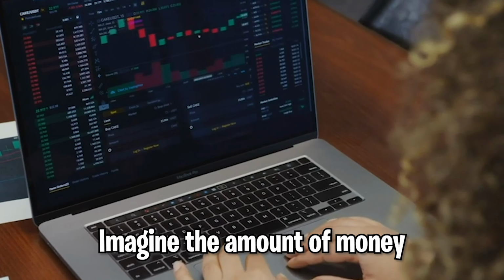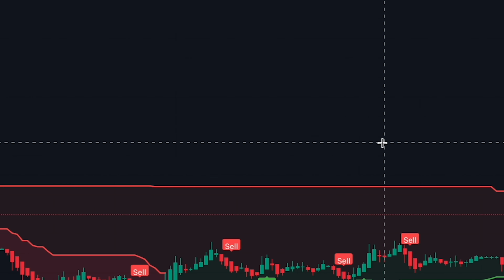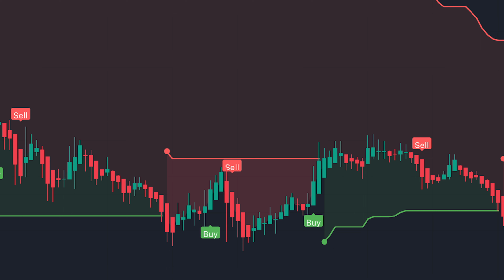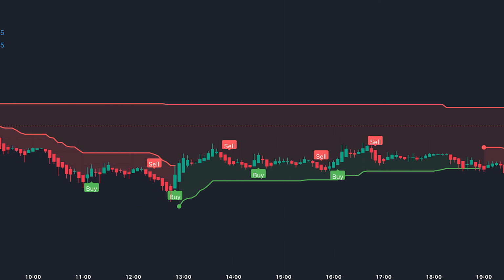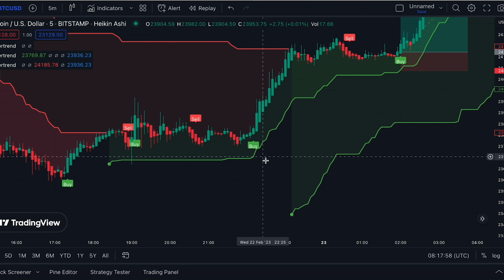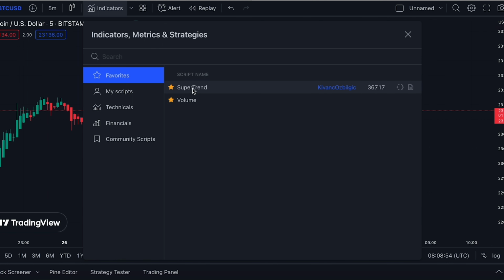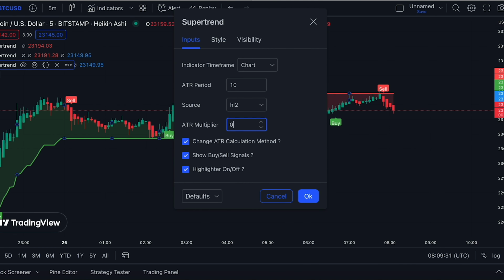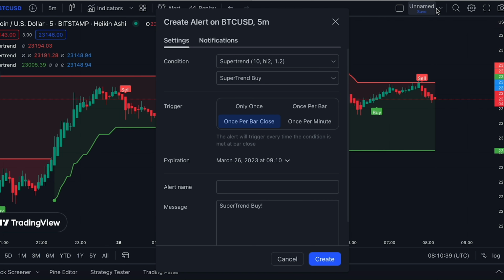SECRET Accurate Heiken Ashi Supertrend Trading Strategy (+529% Profit)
Greetings from Trading Factory! I'll show you a Scalping Trading Strategy that I recently discovered and made me 500% in profits.This Trading Strategy works for low time frame. In the later part of the video, I will also tell you how to build this strategy. It's incredibly profitable and has a high win rate. I'll backtest it on the Bitcoin 1 Minute Time frame with a $1000 initial account amount and a risk-to-reward ratio of 1:1.5/2